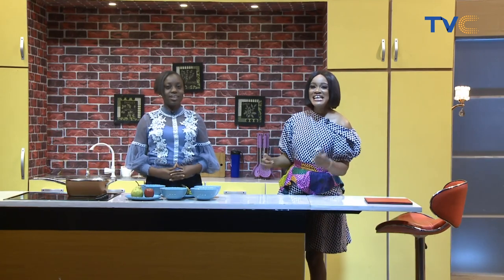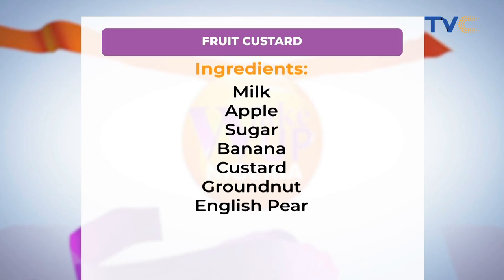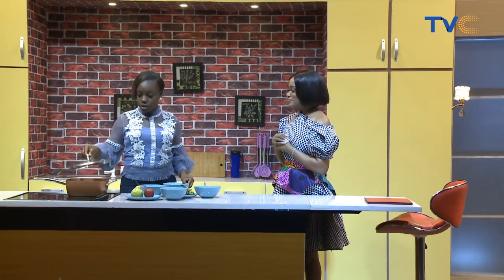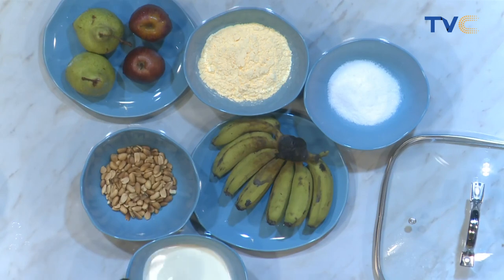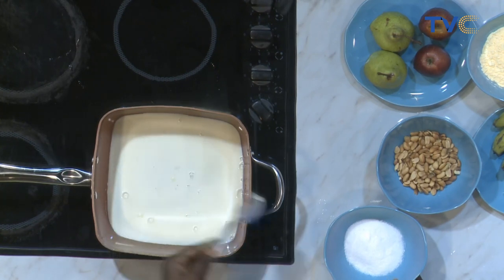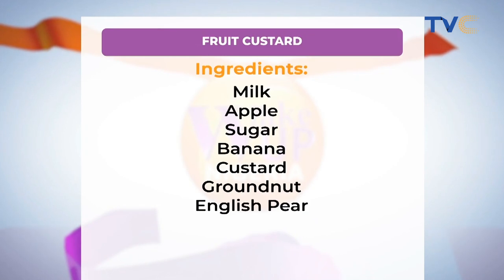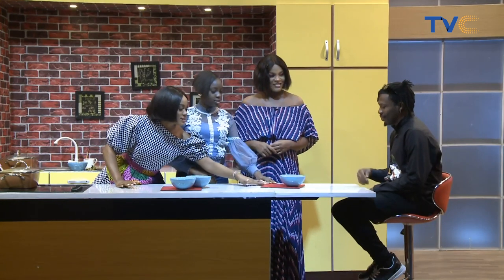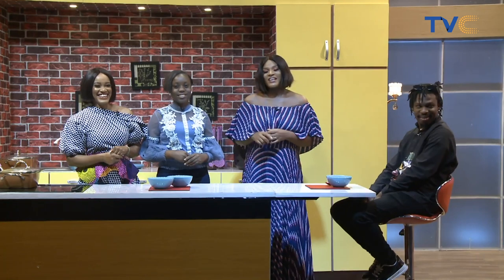Fruit Custard Recipe - How To Make Fruit Custard At Home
Learn how to make Fruit Custard easy at home with Chef Anuoluwapo.

Wake Up Nigeria September 1, 2021